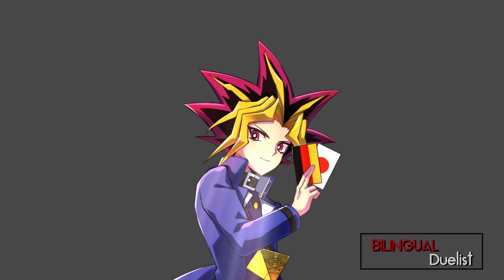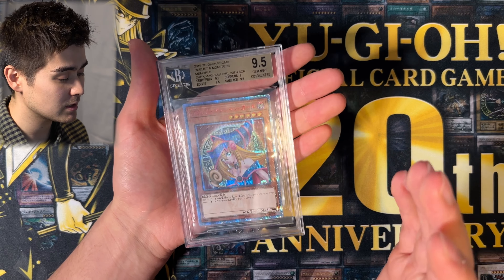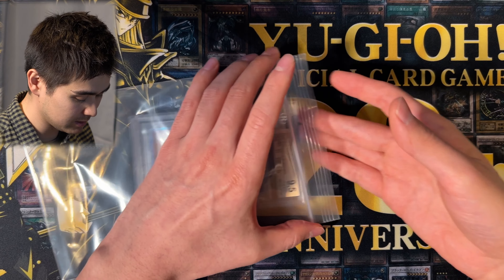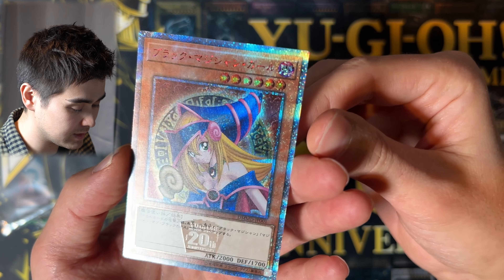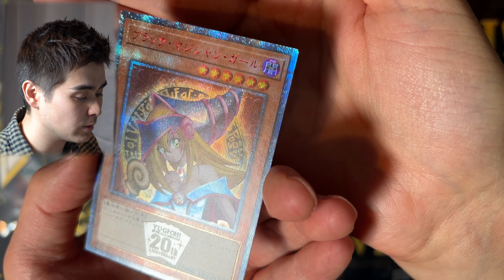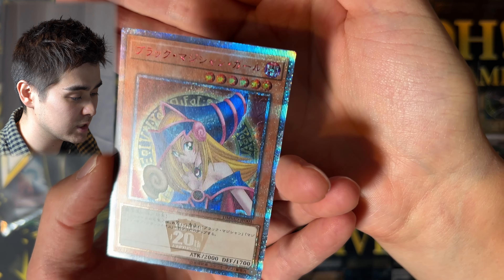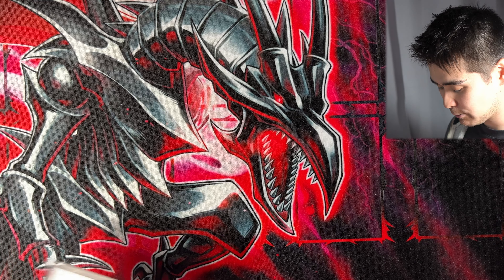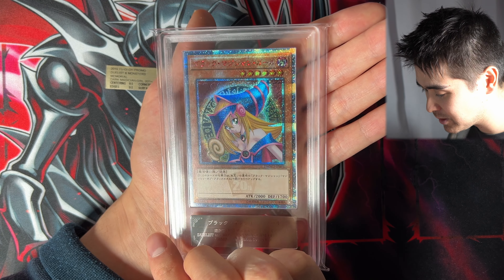ARS graded my CRACKED BGS9.5 Dark Magician Girl!!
RECOMMENDED: Join my Whatsapp community message me your number 👨‍👩‍👧

Leave me a message on Instagram!
➡️ bilingual_duelist
➡️ bilingualduelistsales

Only able to sell to people with a German adress due to tax issues in 2023.
Trading is possible internationaly! Generally looking for PSA9/10 of old ultimate Rares!

Couldnt find what you were looking for?
➡️➡️➡️➡️➡️➡️ Bilingual Duelist ◀️◀️◀️◀️◀️◀️

00:00 Intro
03:40 Pregrade
06:00 Grade Reveal!

Music used in this video:
About this no copyright happy background music for videos:

"Roa - Lights" ist unter einem Free To Use on YouTube Lizenz

Tobu - Higher